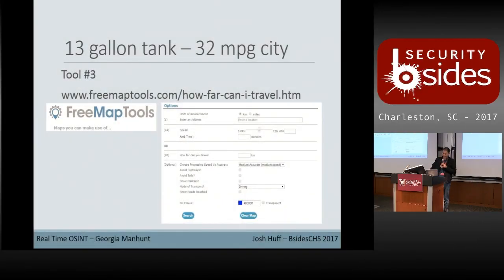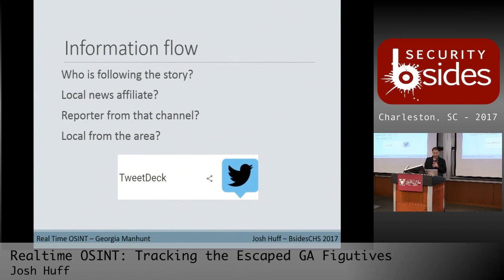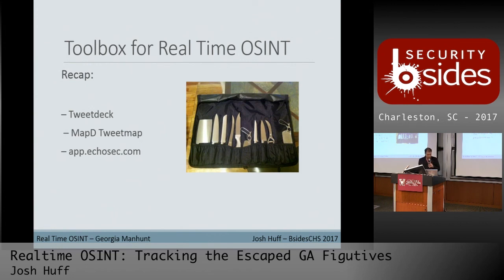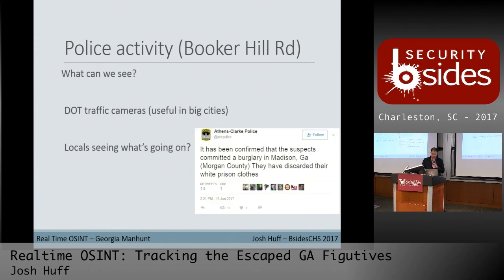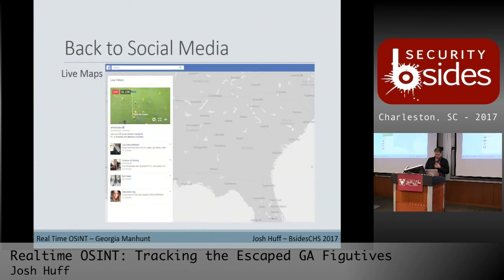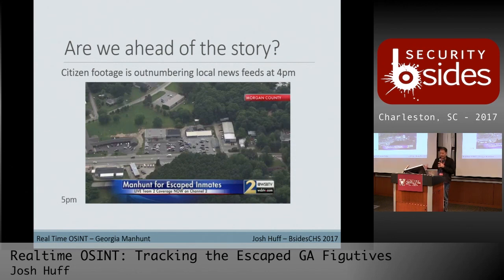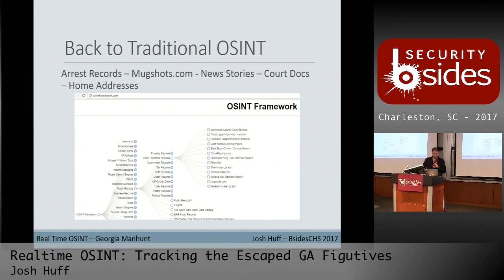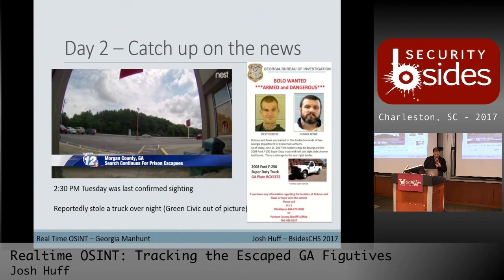BSidesCHS 2017: "Realtime OSINT: Tracking the Escaped Georgia Fugitives" by Josh Huff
Security BSides 2017
College of Charleston, SC
November 11, 2017

Title: "Realtime OSINT: Tracking the Escaped Georgia Fugitives"
Speaker: Josh Huff (@baywolf88)